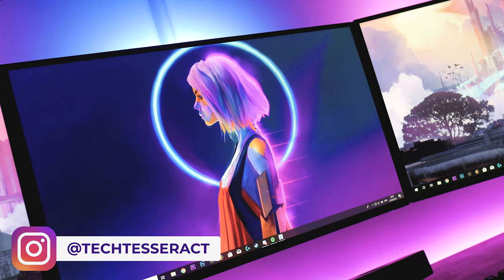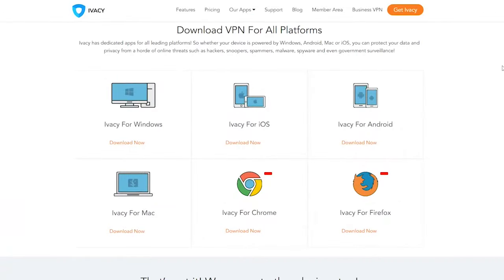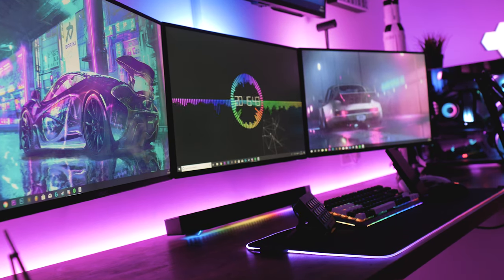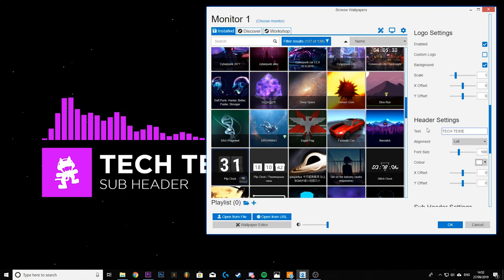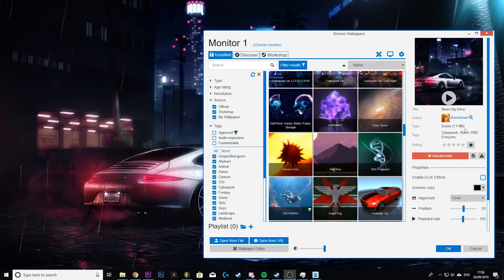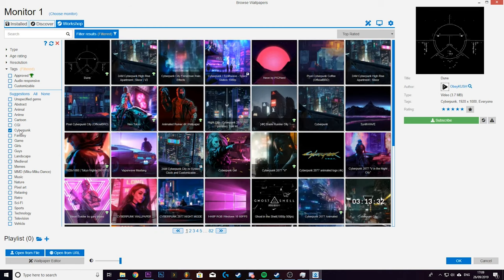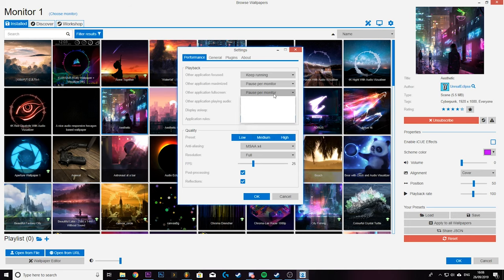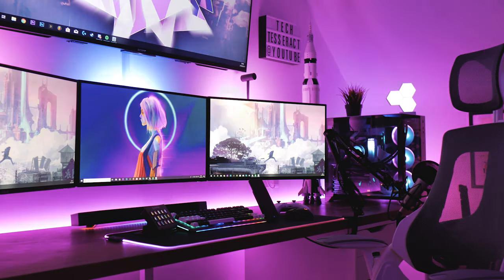How to Get COOL WALLPAPERS on PC!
Hey guys - So I always get a bunch of comments asking where I get my cool animated PC wallpapers, so I thought I'd make a video showing you how to get some epic wallpapers for yourself!

Equipment I use to make these videos:

(US)

Lighting Kit
Condenser Mic
Shotgun Mic
Lav Mic
Boom Light stand

(UK)

Lighting Kit
Condenser Mic
Shotgun Mic
Lav Mic
Boom Light Stand